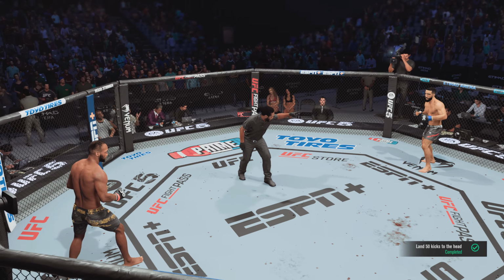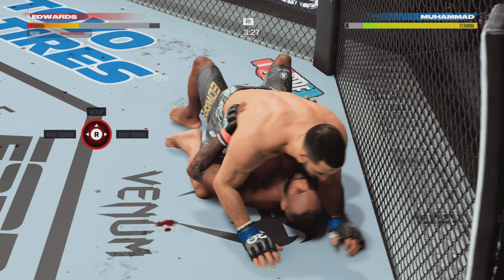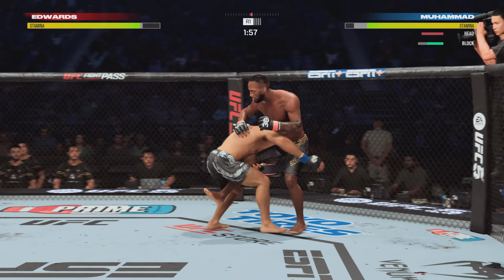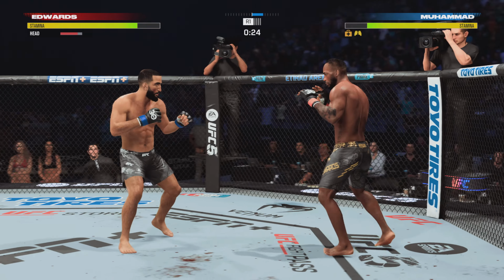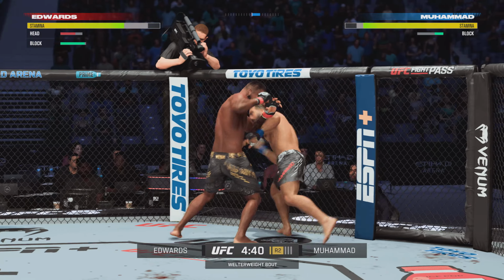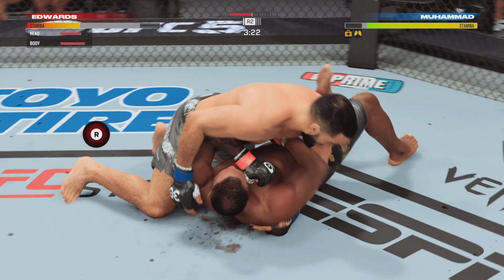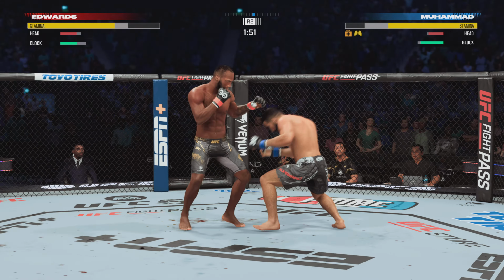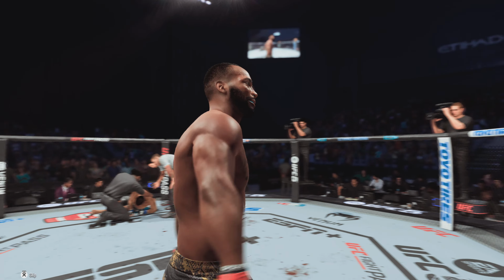EA SPORTS UFC 5 KO Edwards